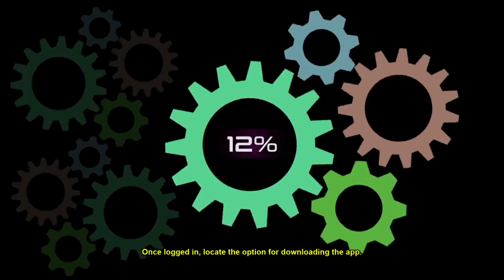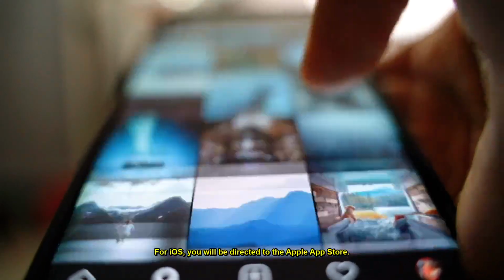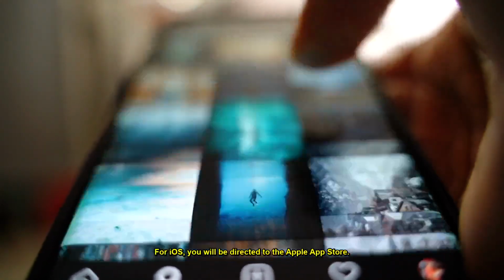How to download Principal Life insurance account portal - Quick Tutorial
In this quick tutorial, learn how to easily download and access the Principal Life Insurance account portal. Whether you're looking to manage your policies, check your benefits, or make claims, this step-by-step guide will walk you through the entire process. Perfect for both new and existing policyholders, this video ensures you can navigate the portal with confidence.